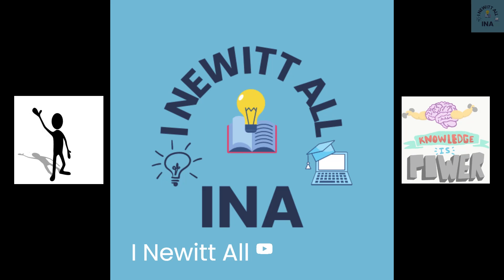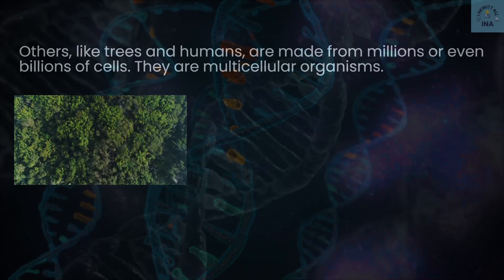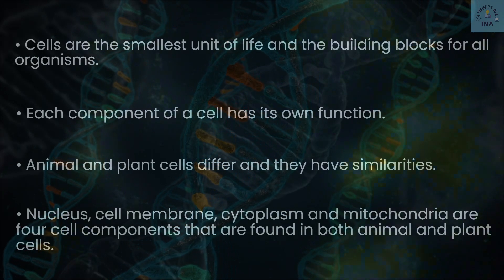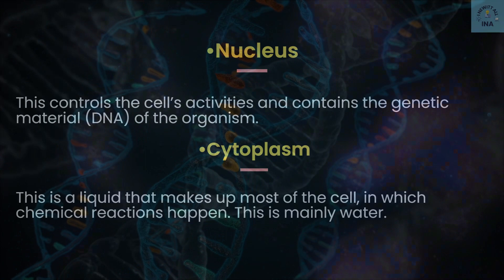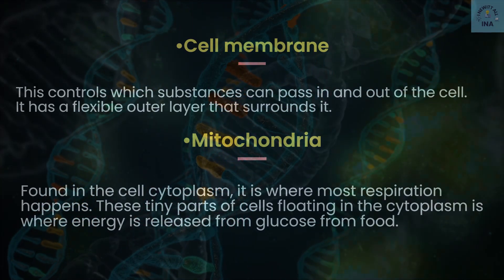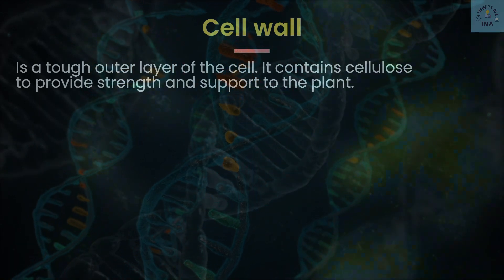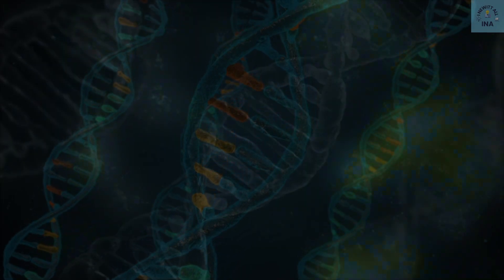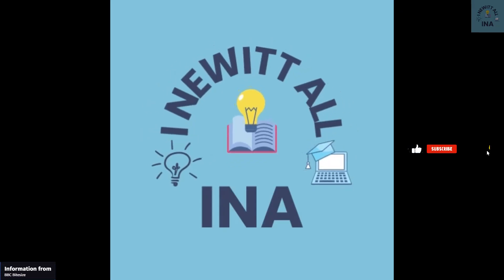The Amazing World of Cells (KS3 Biology)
Journey into the fascinating realm of cells! In this educational video for Key Stage 3, we explore the structure, functions, and diversity of animal and plant cells. From mitochondria to cell membranes, join us as we decode the mysteries of life at the cellular level